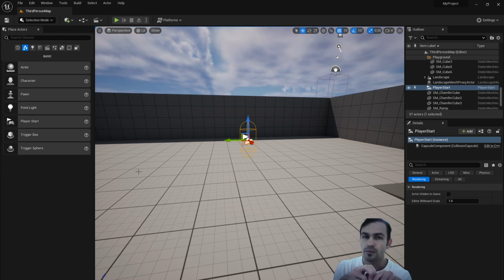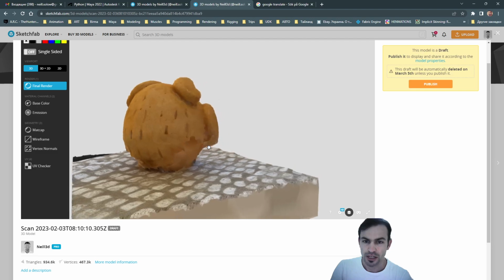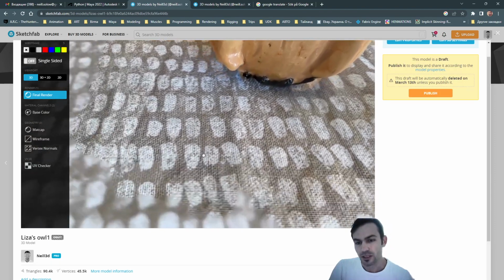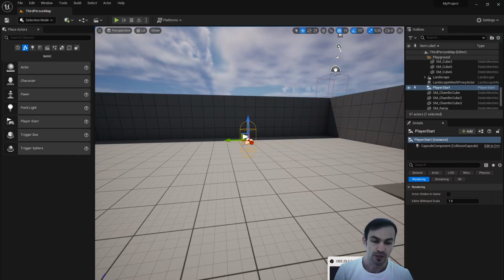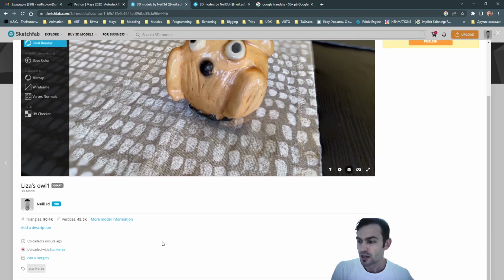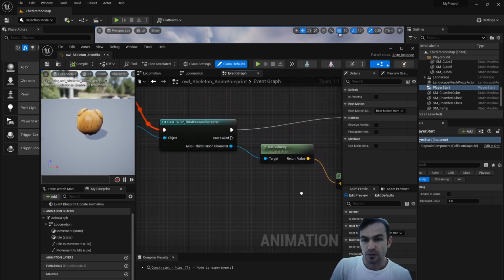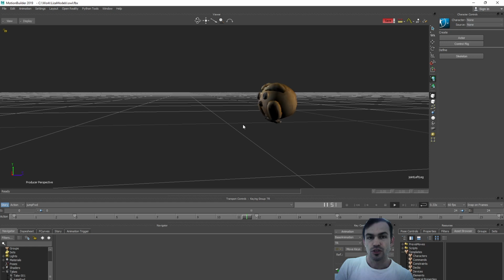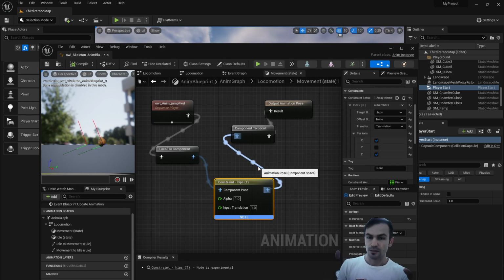Making a game character from a toy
My daughter crafted a cool owl toy and I made a suprise for her to bring it as a virtual game character. In the video I'm showing the result and also my steps for scanning, retopology, animating and running it as a game character into ue5.